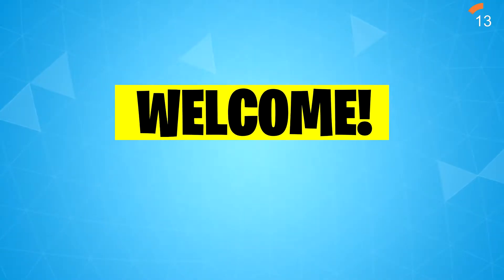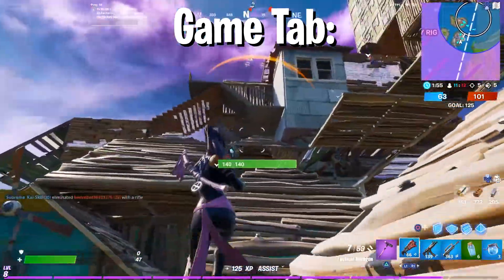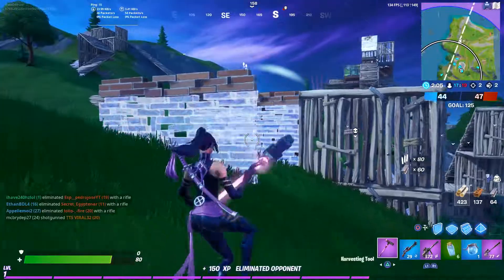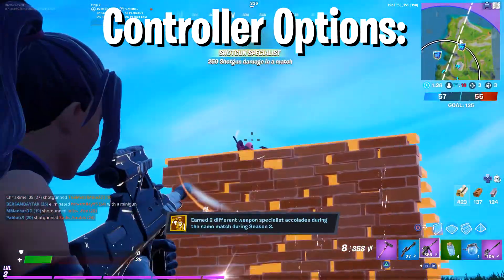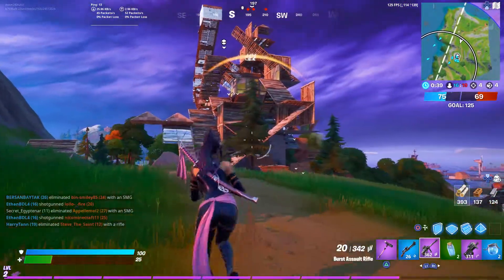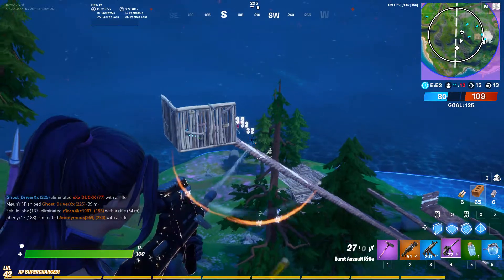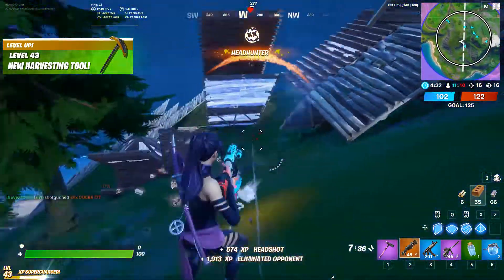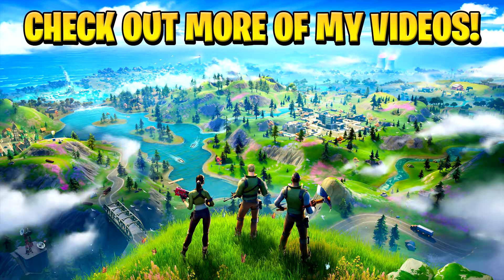The New Aim Assist Settings For Controller! (Aim, Binds, Sens) Fortnite Chapter 2 PS4 + Xbox + PC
👉🏻Hey In This Video I Cover ALL My Settings For Controller! I Cover Best BUILD Binds, AIM ASSIST And Sensitivity Settings! They're The Same For Xbox And Playstation And Even PC When Your On Controller So Check Them Out!

I cover various topics and answer a lot of questions in the video, be sure to watch all of it and if you want to ask anything, feel free to ask in the comments.

👀My Support A Creator Code: nightraven2402  🤠God Bless